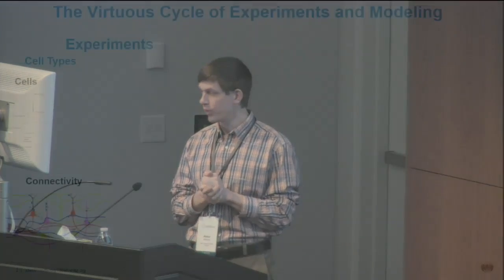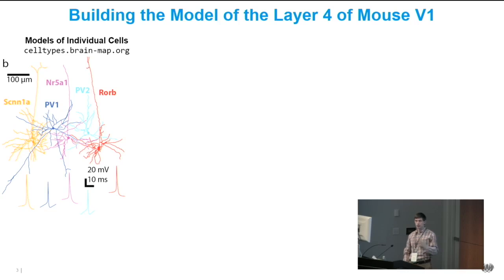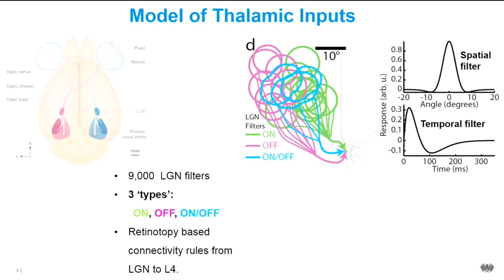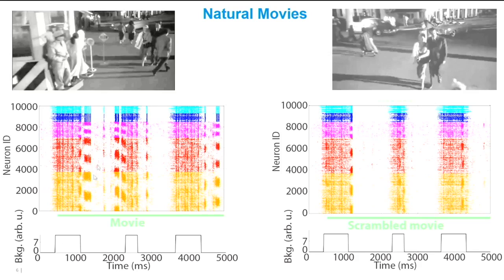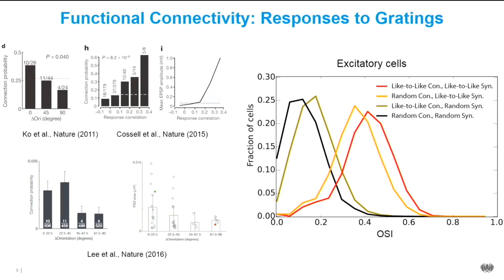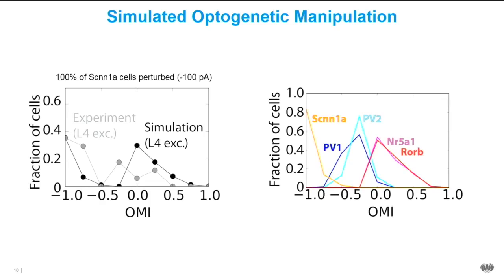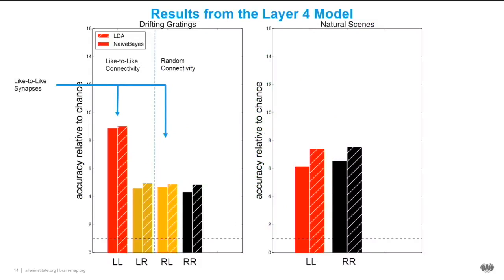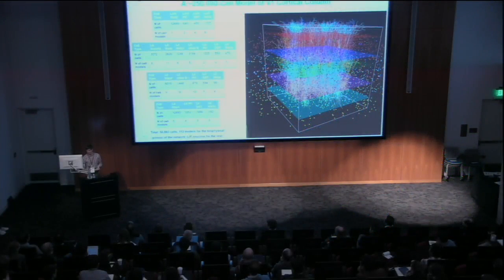Showcase 2016 | Team Talk | Visual physiology in silico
Visual physiology in silico.